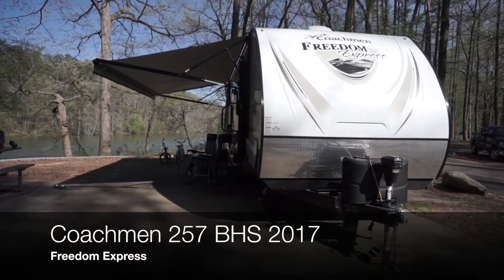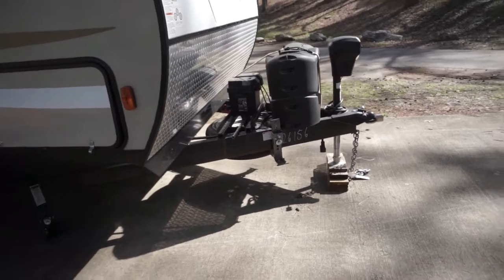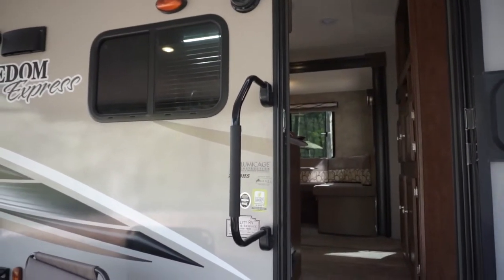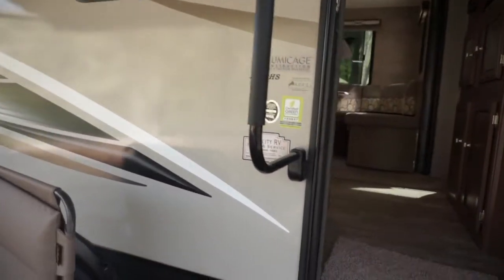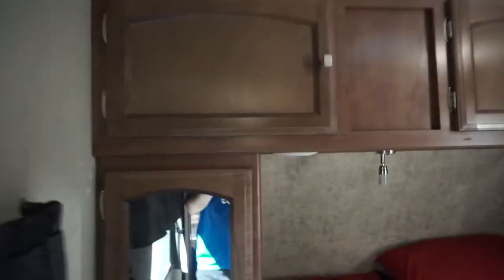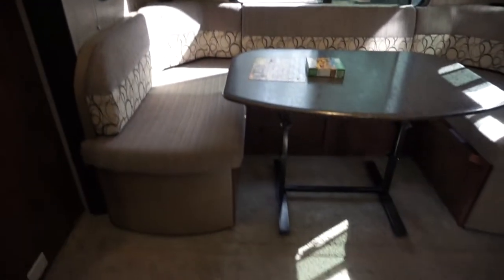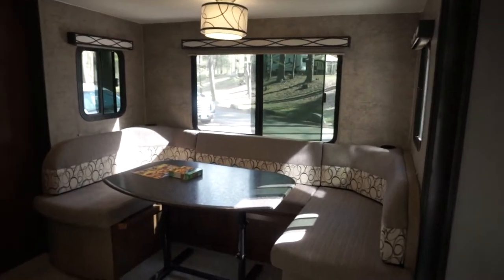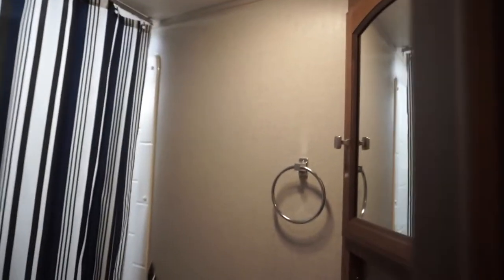2017 Coachmen Freedom Express 257 BHS Review Owner's Review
This is a REAL WORLD REVIEW from an owner's perspective of the 2017 Coachmen Freedom Express 257 BHS.  This is my review of the particular Coachmen 257 BHS travel trailer after one full year of ownership.

I wanted to do this video simply because there are more than enough videos from the dealers showing you what they think, this video is to give you an ACTUAL OWNER'S thoughts.

I hope you enjoy it!  I will be doing some more video that are RV related as well as different reviews of features of this particular Coachmen Freedom Express 257 BHS.